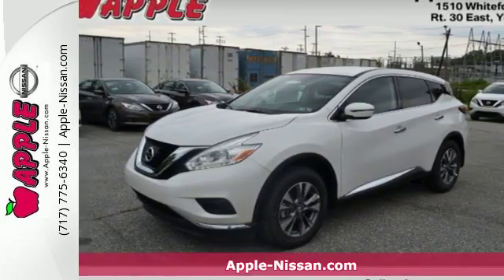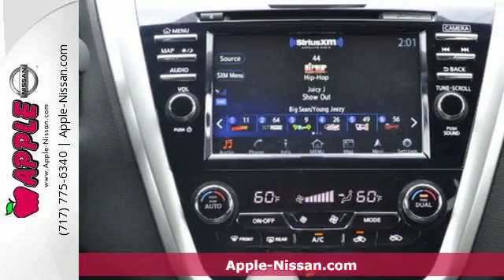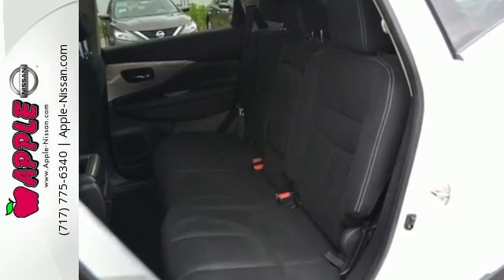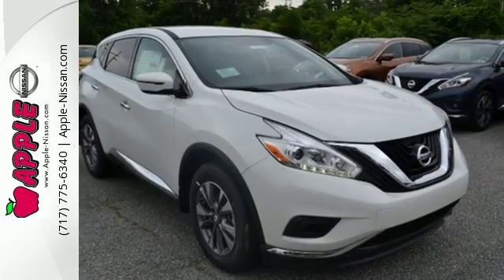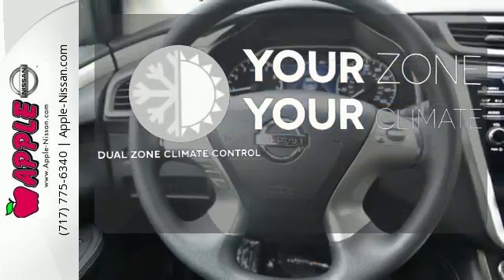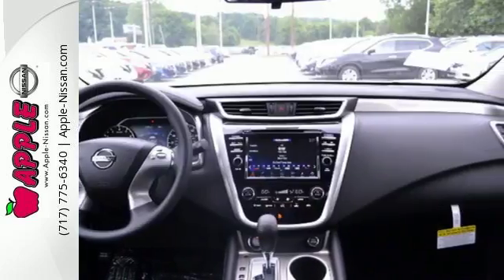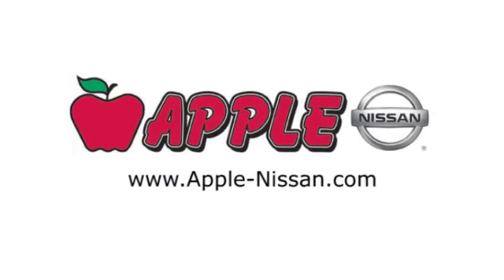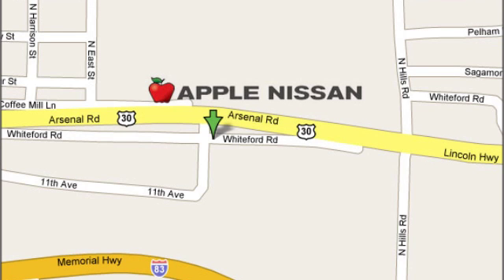New 2016 Nissan Murano York PA Lancaster-Hanover, PA #25420 - SOLD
Year: 2016
Make: Nissan
Model: Murano
Trim: S
Engine: 3.5L V6
Transmission: CVT (Continuously Variable)
Color: Pearl White
Stock #: 25420
VIN: 5N1AZ2MH0GN134862

Address:
1510 Whiteford Rd